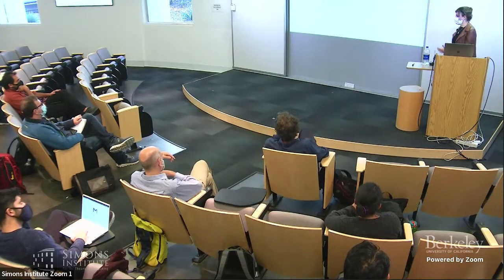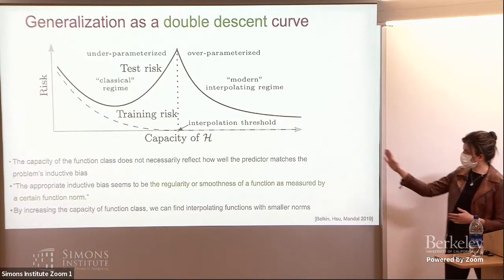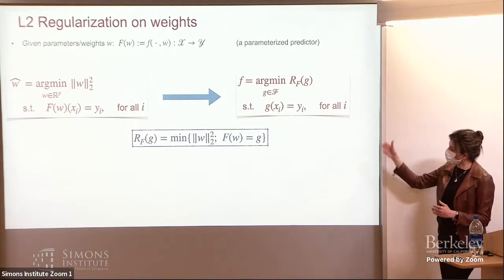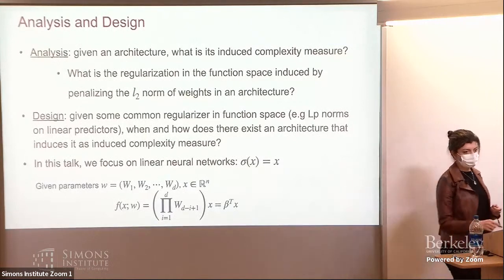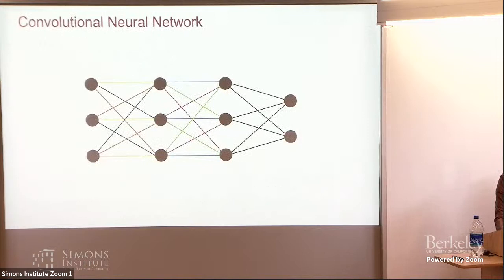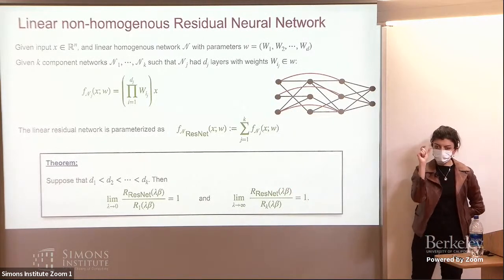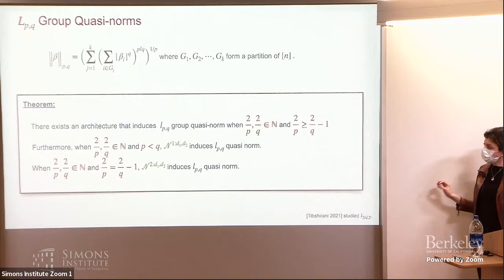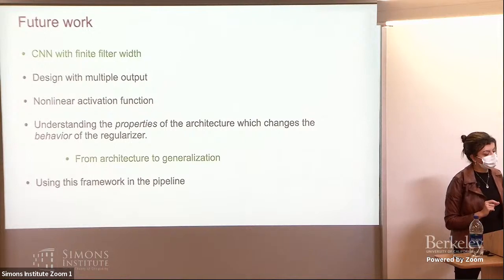Representation Costs of Linear Neural Networks: Analysis and Design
Mina Karzand (University of California, Davis)
Deep Learning Theory Symposium